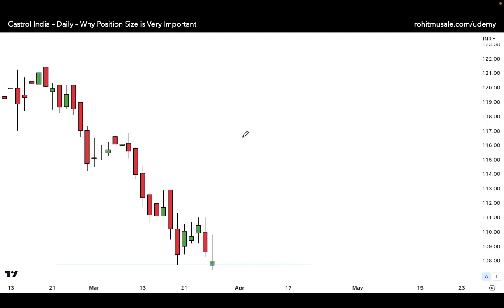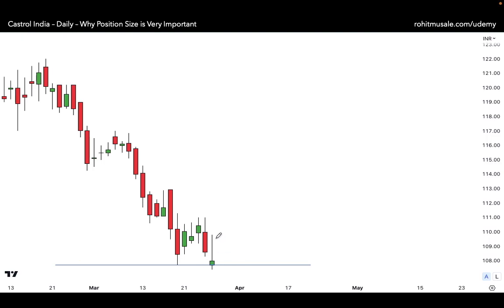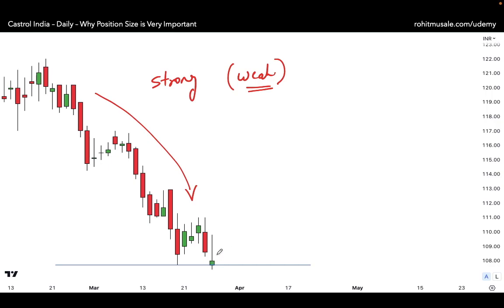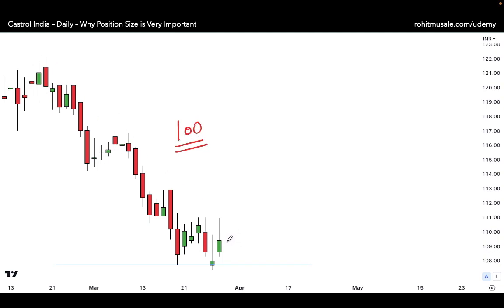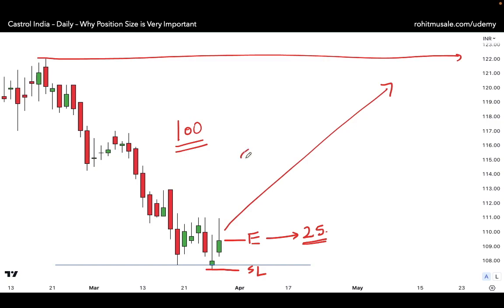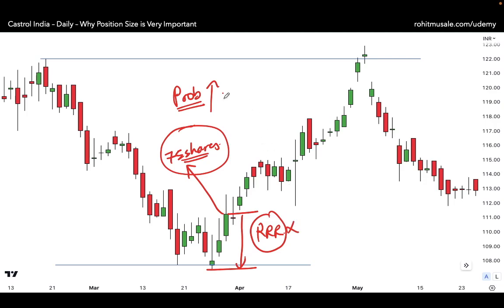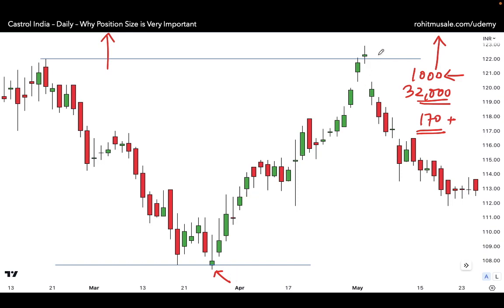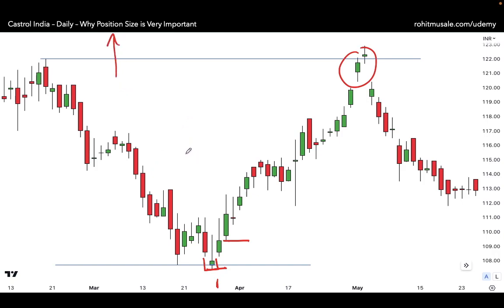Why Position Size is Very Important